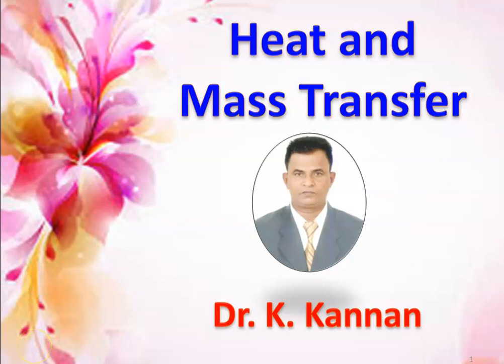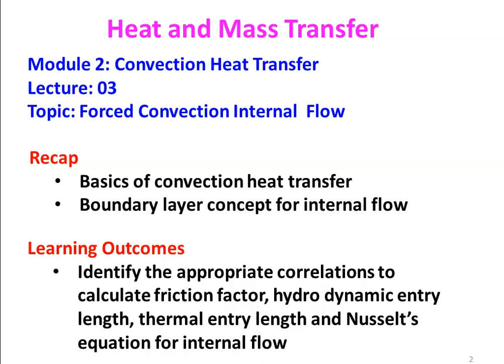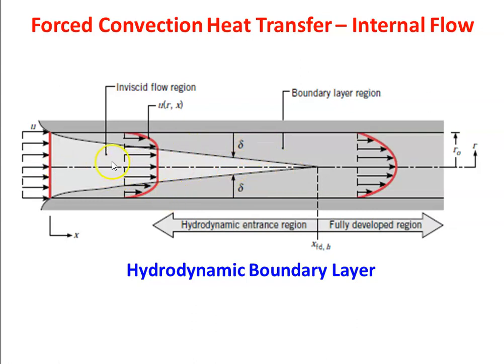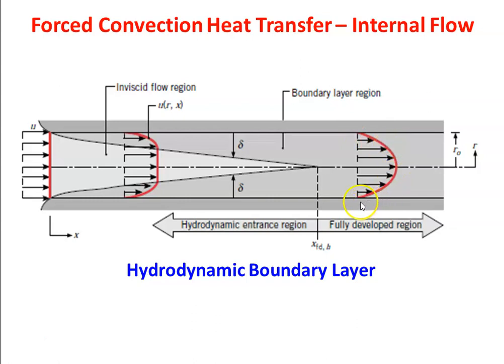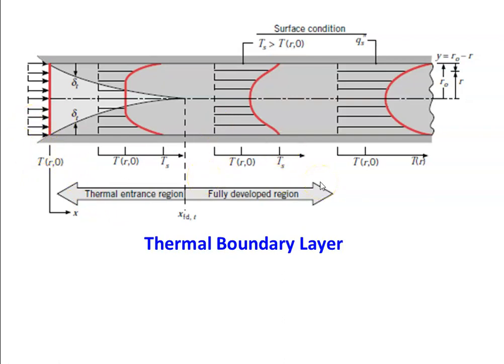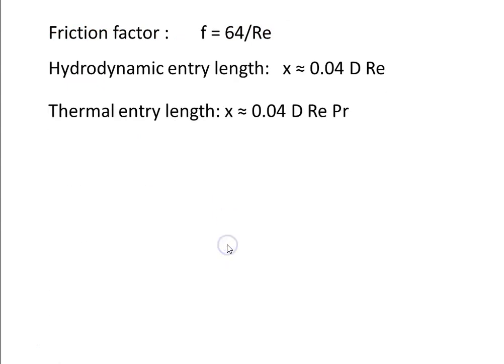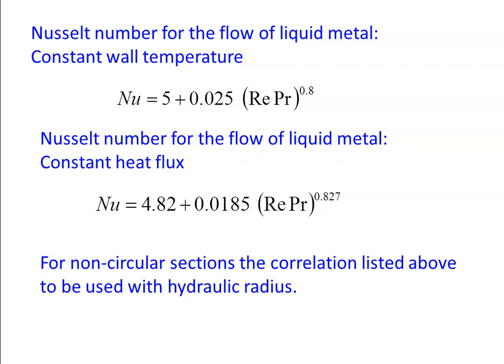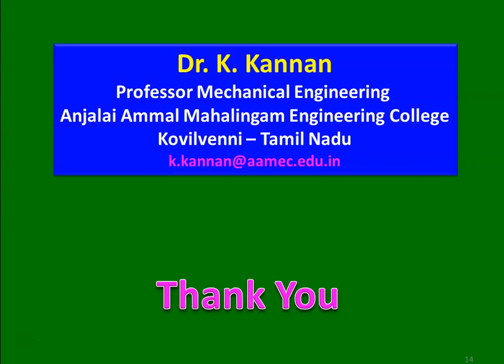HMT 2.3 Forced Convection Internal Flow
Forced Convection Internal Flow, hydrodynamic entry length, thermal entry length, corrections for internal flow